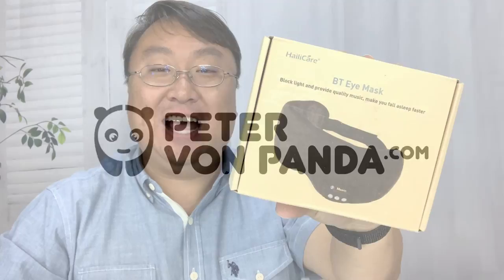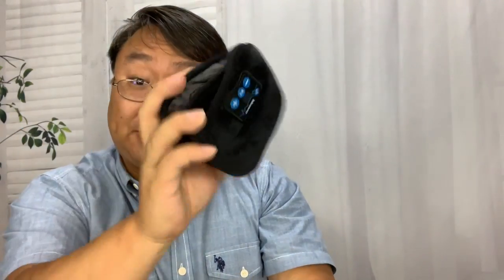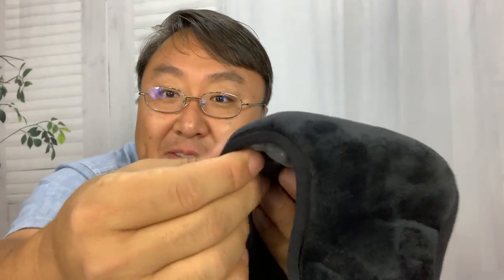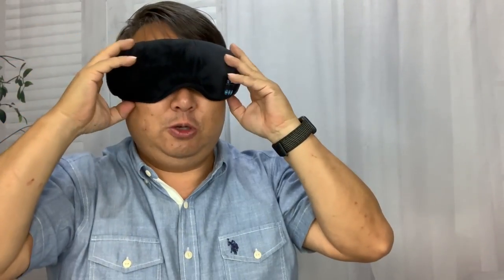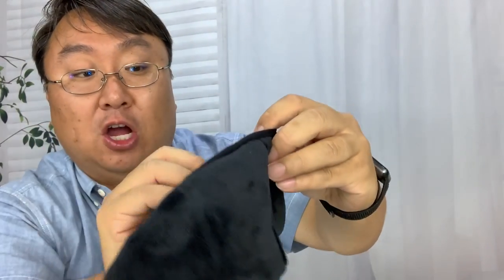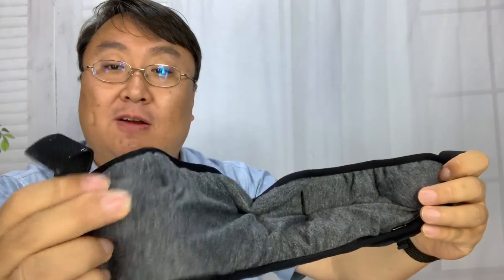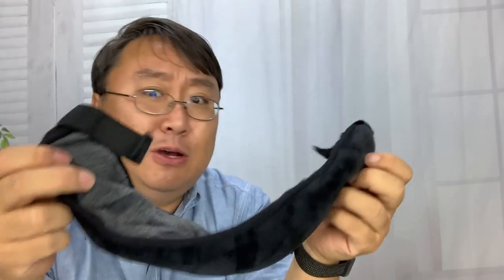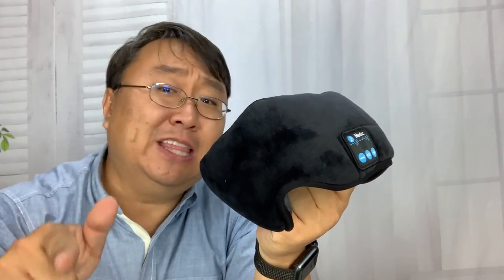This Sleep Eye Mask has Bluetooth!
Bluetooth Sleep Eye Mask Wireless Headphones, TOPOINT Upgrade Sleeping Travel Music Eye Cover Bluetooth Headsets with Microphone Handsfree, Long Play Time, Black
by TOPOINT

【Bluetooth 5.0 Stereo Sound Quality】True HD high fidelity sound featuring latest Bluetooth 5.0 technology that produce great sound quality and easily pairs with smartphones, computers, and most other Bluetooth compatible devices. Please you can move the position of the speakers to fit ears before use. NOTICE: This product is only autherized selling by TOPOINT, we provide 1 year warranty for item sold from TOPOINT, if buy from other seller, it is fake, and we don't provide the warranty.
【Upgrade Chip Battery Play More Than 9 Hour】Battery Chip is upgraded which is the best chips for Bluetooth Product. Built-in 200mAh high-performance battery, Charge about 2-2.5 hours provide more than 9 hours playing time, won’t be waked up at night, will sleep like a baby! It is red light when charging, and blue light on when full charged.
【Sleep Deeply Anywhere, Anytime】Block light to make your sleep better, allows you to listen to music without wearing additional headphones, which make you fall asleep faster. Extra cushion makes eyemask and nose touch better, which can be completely shaded. Best for frequent flyers to sleep on long flights or sensitive sleepers (insomnia) who dislike glaring lights in any occasions. Sleep in a light blocked world whenever and wherever. Perfect for air travel, relaxation, meditation, insomnia.
【Comfortable Material and Washable】Music bluetooth eye shade is made from elvet and elastic cotton, and provide a soft and comfortable feeling. Fabric liner separated from stitching is not defective,it is the place to take out the bluetooth module, so you can full wash the eye mask.
【Size and Warranty】Size is 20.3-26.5inch, Velcro is adjustable, also fit big heads, if the speakers are not aligned for ears position.

sleep headphones
sleep headphones
Details
bluetooth sleeping mask
sleep bluetooth headphones
bluetooth sleep mask
Update Charging Port
With the update Charging Port, charging will be very sturdy, won't broken again!
Comfortable Material and Washable
Music bluetooth eye shade is made from elvet and elastic cotton, and provide a soft and comfortable feeling.
Fabric liner separated from stitching is not defective,it is the place to take out the bluetooth module, so you can full wash the eye mask.
Size and Speakers Adjustable
Size is 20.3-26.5inch, Velcro is adjustable, also fit big headst
he delicate wiring connected to the speakers that go from ear to ear is very sturdy, you can adjust adjust the position of the speakers for your ears to hear more clearly
sleep headphones Expedition Money LLC
A Financial Wellness Program That Works